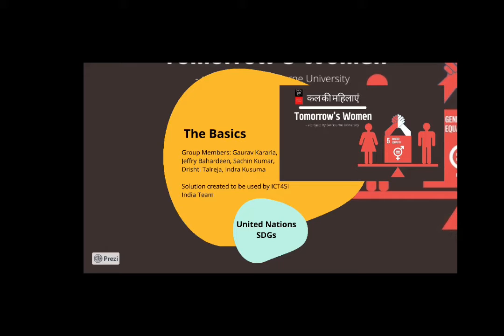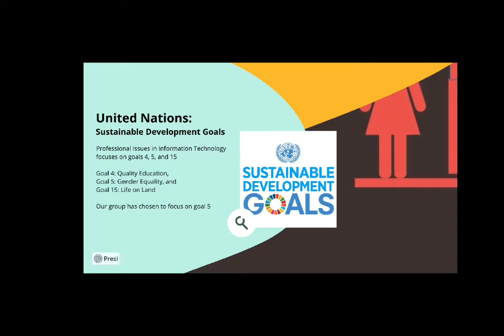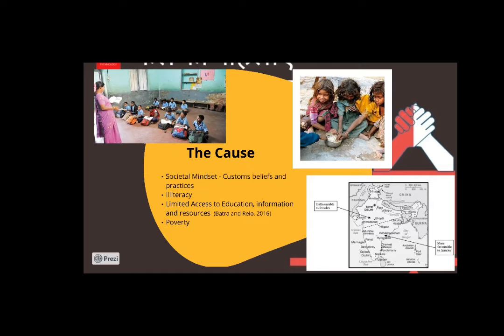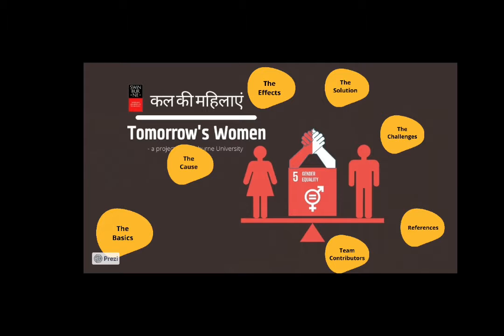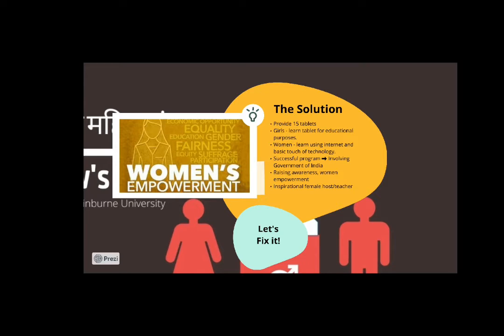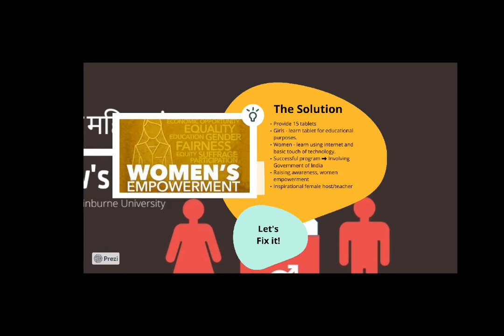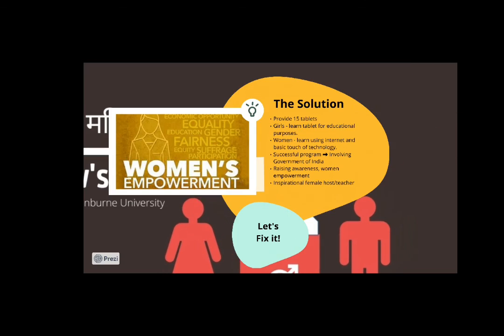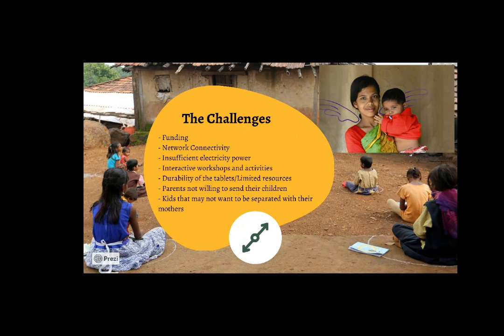SDG#5 Gender Equality - IT4SI - Swinburne University of Technology